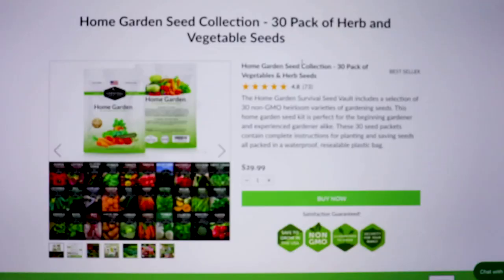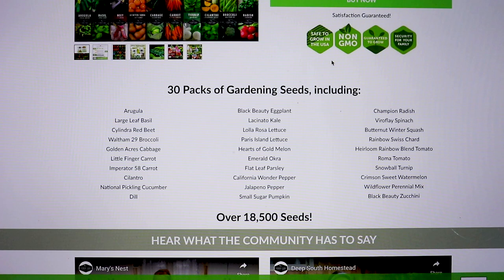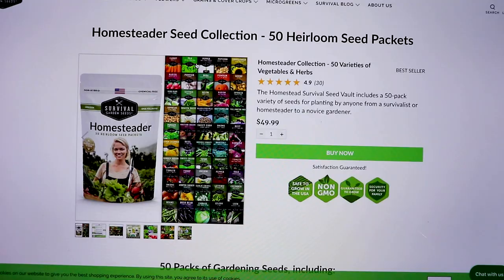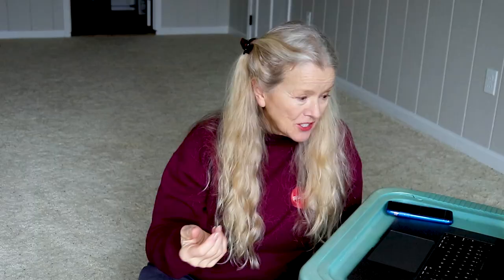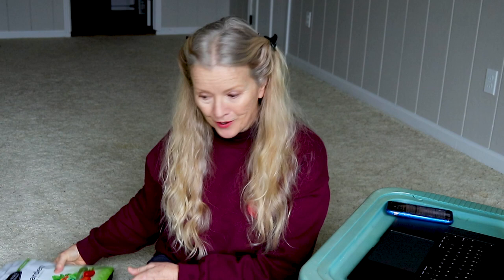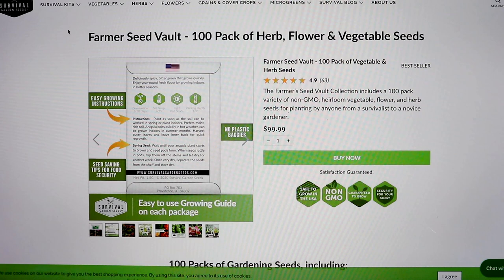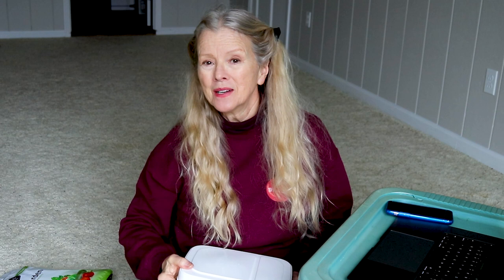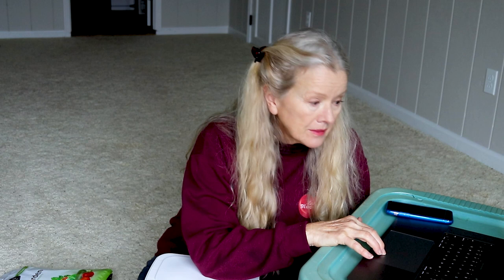YOU NEED THIS! Seeds for Survival and Bartering!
YOU NEED THIS! Seeds for Survival and Bartering! Home Garden, Homesteader and Farmer Collections. USE THIS LINK!